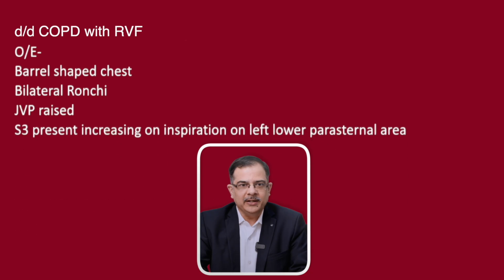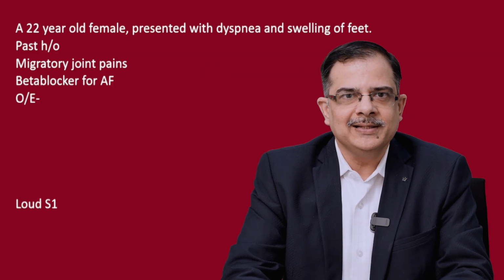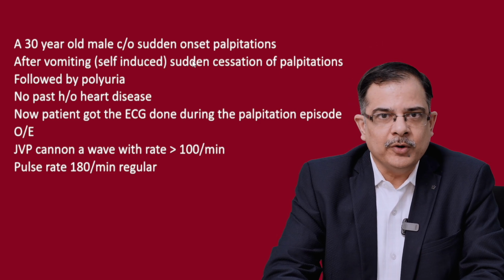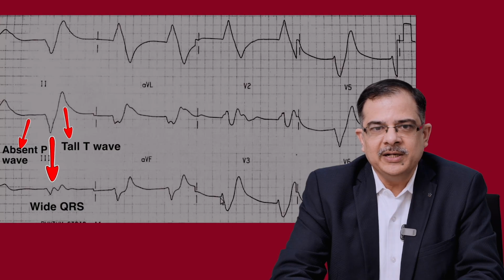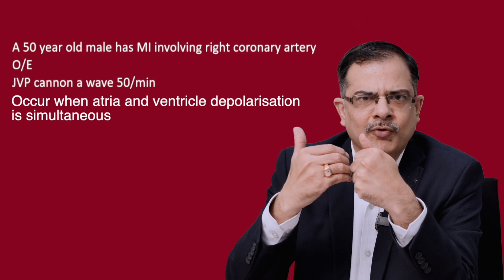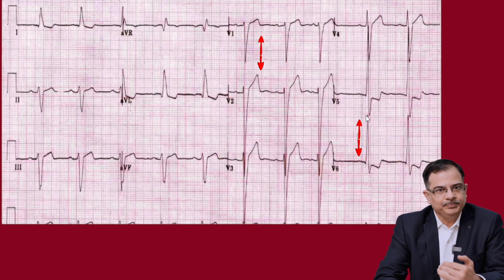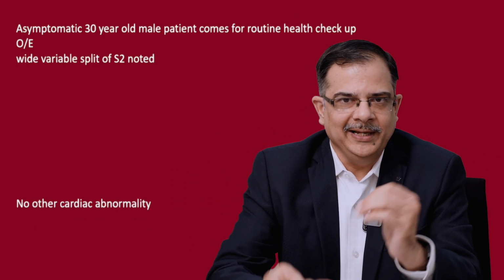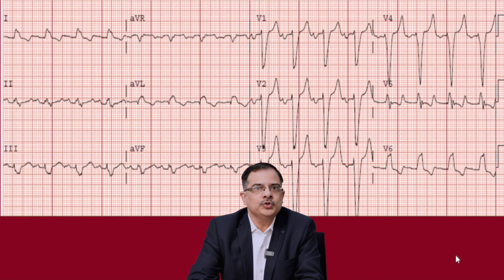Simplifying ECG Understanding: 10 Clinical Cases Explained Lucidly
Welcome to our comprehensive guide on deciphering ECGs effortlessly! In this video, we break down 10 clinical cases to demystify electrocardiogram interpretation in a clear and concise manner. P waves and QRS complex is discussed in this video. Whether you're a medical student, physician, or simply curious about cardiology, this video is tailored to enhance your ECG interpretation skills.